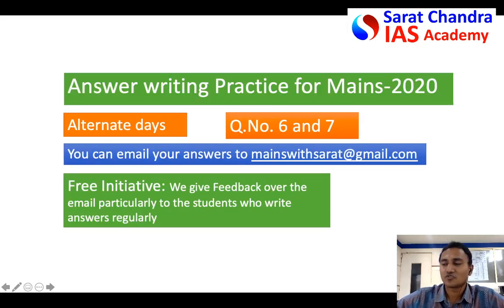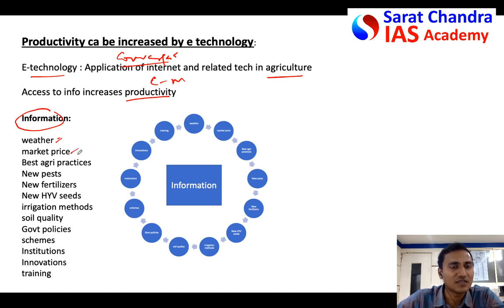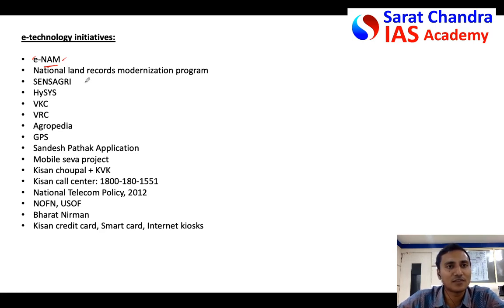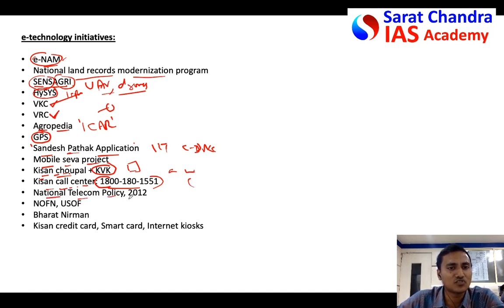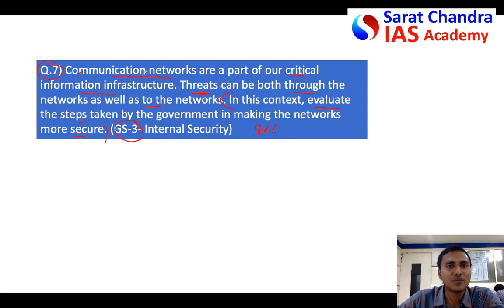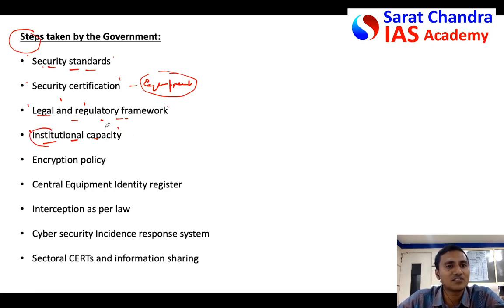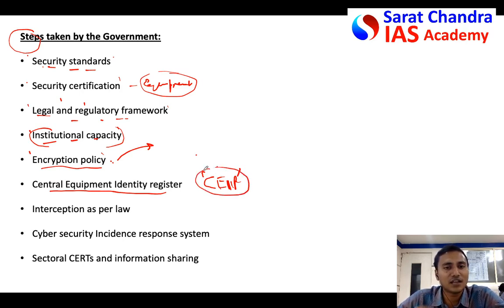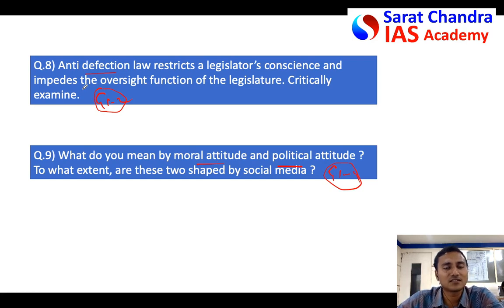Mains with Sarat - Q.6 & 7- Target UPSC Civils 2020- Daily answer writing Practice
Daily mains answer writing practice is most important to score well in UPSC Civil Services exam Mains. Sarat Chandra IAS Academy started this free initiative of two Q&A on alternate days. Priority will be given to those who write regularly.